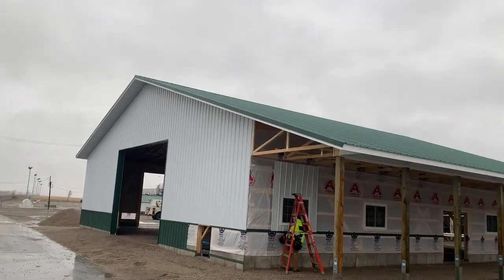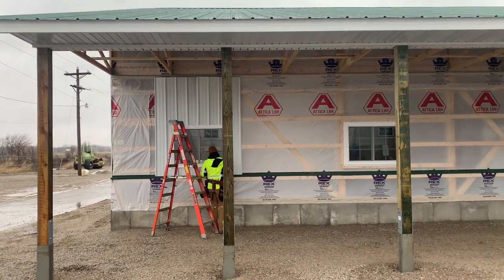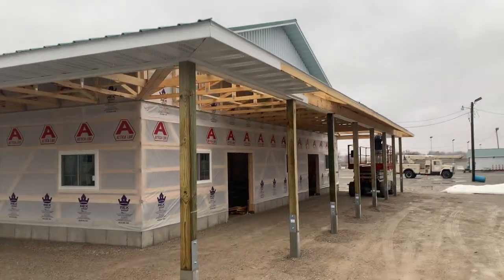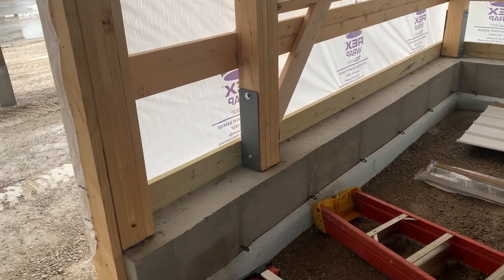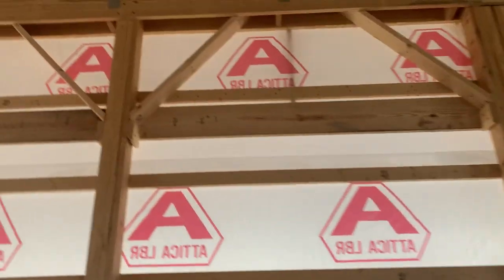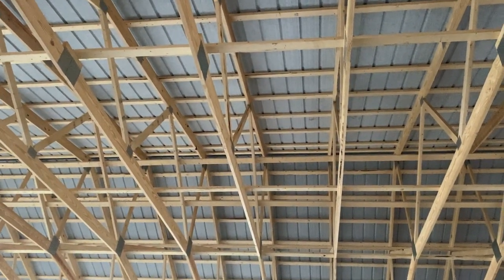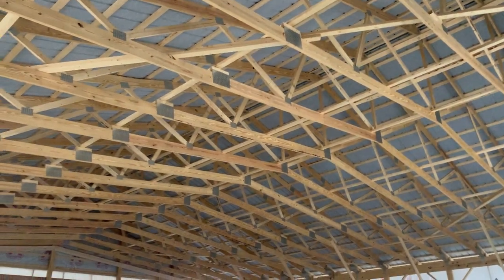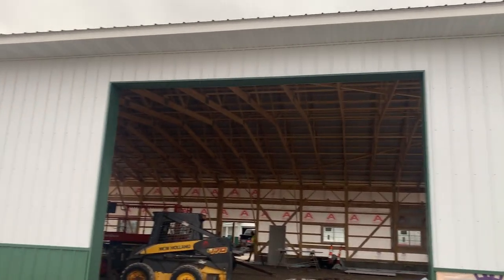60x64 Pole Barn Building (Update) - Truss Screws & Hurricane Straps Roof Support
60x64 Pole Barn Building (Update) - Truss Screws & Hurricane Straps Roof Support

60x64 16’ commercial post frame building making progress at the fairgrounds in Attica, Ohio.

Few specs on this pole barn:
- 4 ply columns
- Concrete perma-columns
- Drip stop metal
- Concrete Foundation
- 2x8 Scissor Trusses

0:00 Intro
0:05 60x64 Commercial post frame building
0:33 6x6 CCA concrete perma columns
1:30 Wet set brackets
2:15 H10 hurricane ties